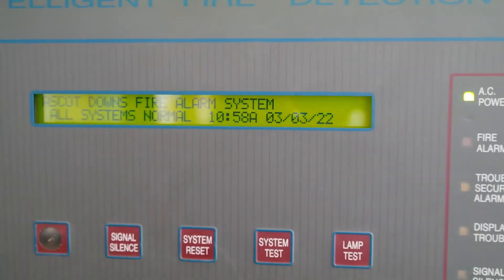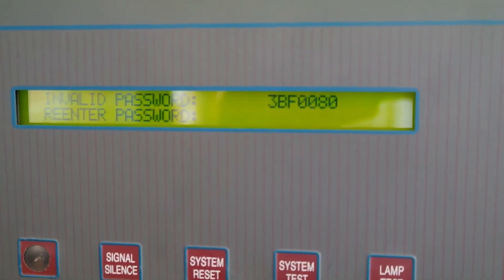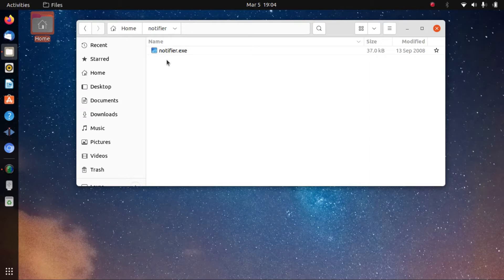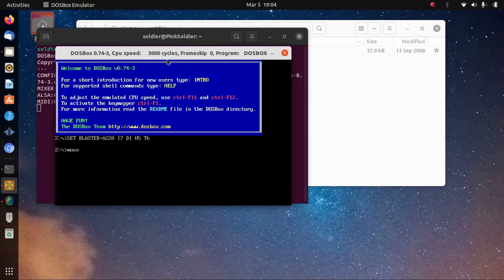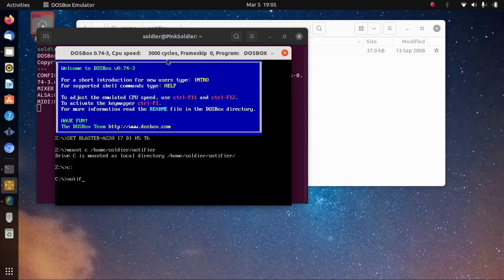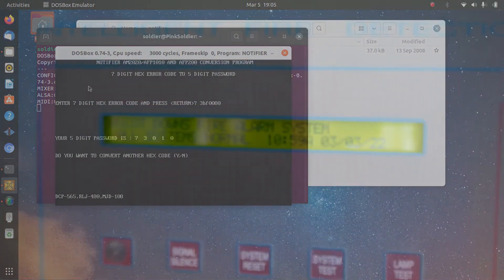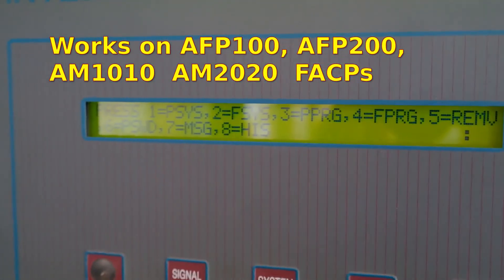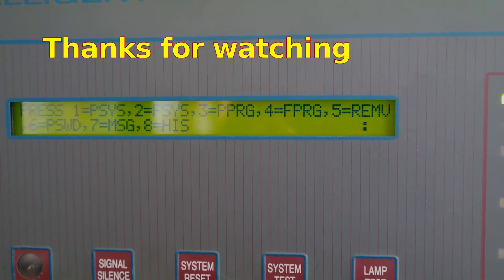Fire Panel Password recovery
Often we find ourselves on sites with legacy fire panels.  For AFP200 and AM2020, the 2 most popular older panels. You may want to re label or change something within.  Say you want to enable the rs232 ? Then you need to get in and program.  This clip explains it well.